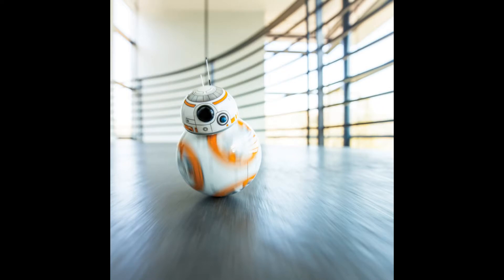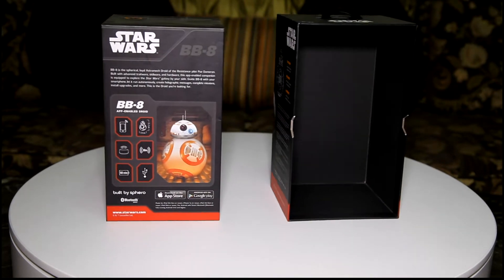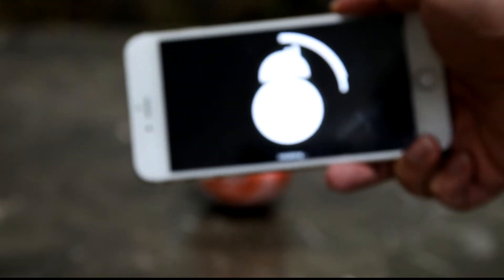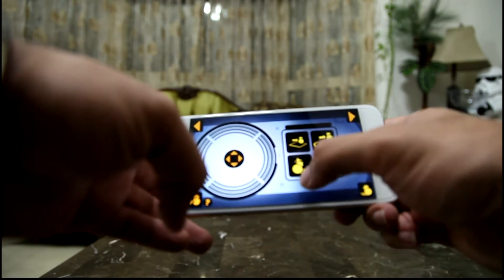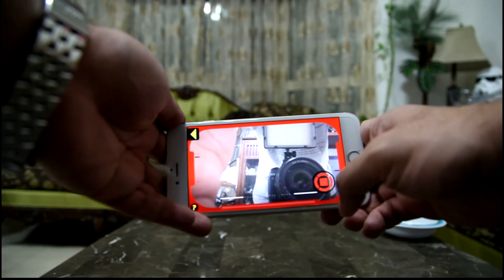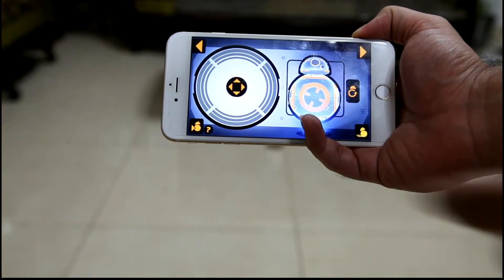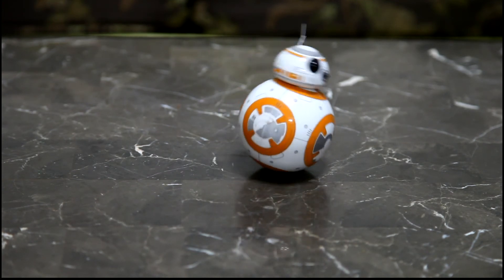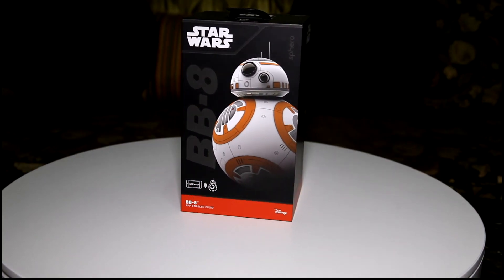Video Review of Sphero BB-8 Droid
Over the years, the magic of Star Wars™ has always lived on screen and in our imaginations. Thanks to our advancements in technology, we’ve made it possible to bring a new part of Star Wars: The Force Awakens™ into your home.

 Meet BB-8™ - the app-enabled Droid™ that's as authentic as it is advanced. BB-8 has something unlike any other robot - an adaptive personality that changes as you play. Based on your interactions, BB-8 will show a range of expressions and even perk up when you give voice commands. Set it to patrol and watch your Droid explore autonomously, make up your own adventure and guide BB-8 yourself, or create and view holographic recordings.

 It’s now possible to explore the galaxy with your own trusty Astromech Droid by your side. BB-8 is more than a toy - it’s your companion.

BB-8™ Features

•Authentic Movement // Guide your BB-8 with a smartphone or tablet

• Listens & Responds // BB-8 recognizes and reacts to your voice

• Holographic Communication // Record and view virtual holographic videos with BB-8

• Autonomous Behavior // BB-8 has a mind of its own - explore the Star Wars™ galaxy together

• Adaptive Personality // Your BB-8’s unique attitude and actions evolve as you interact